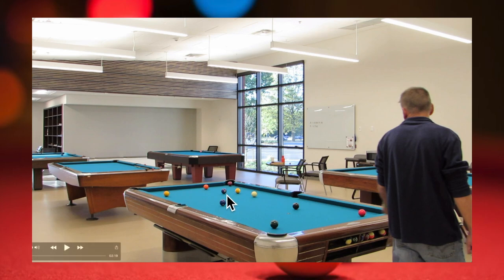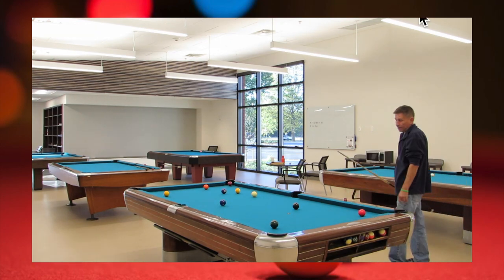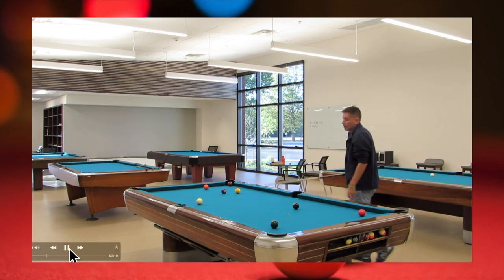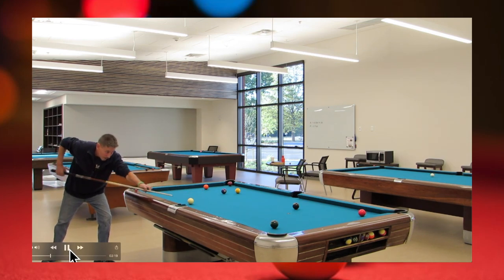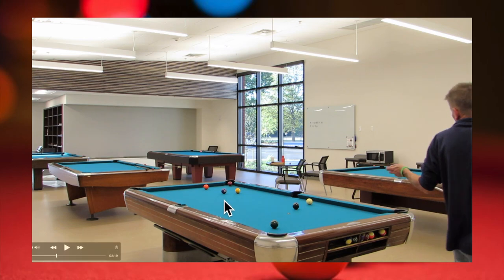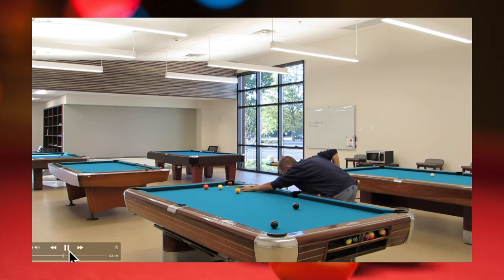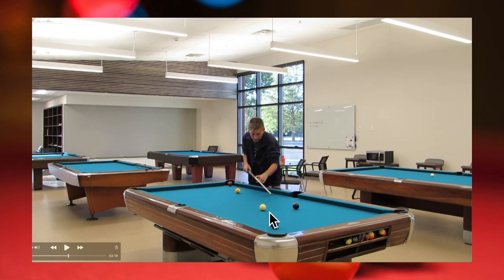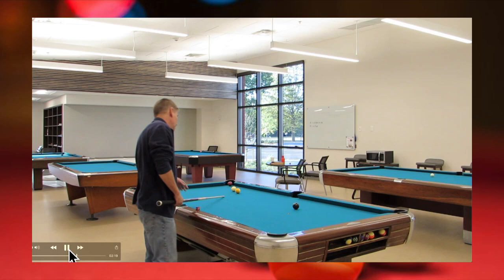Avoid Combinations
Why you should always avoid shotting combinations, unless they're unavoidable and super easy.